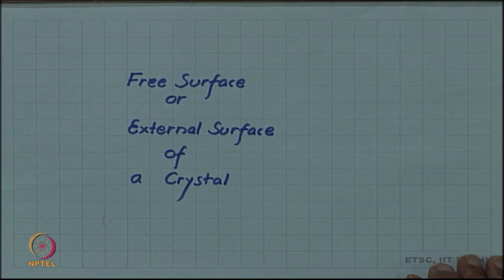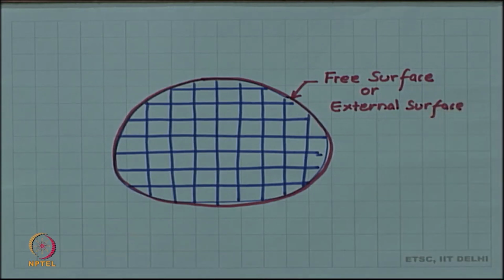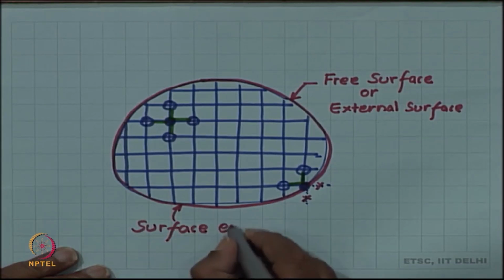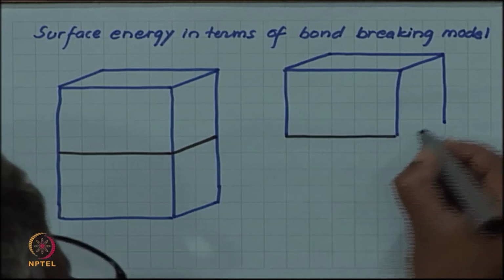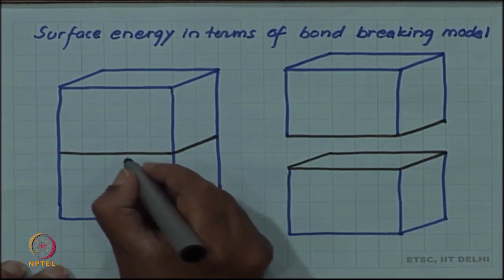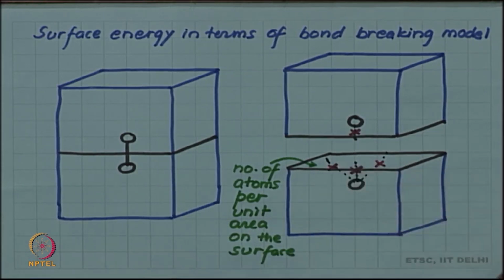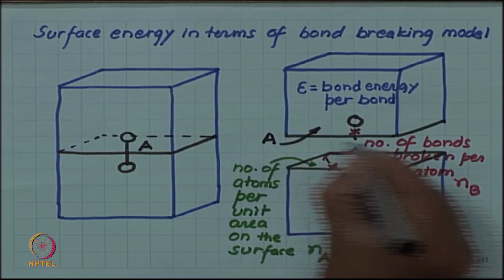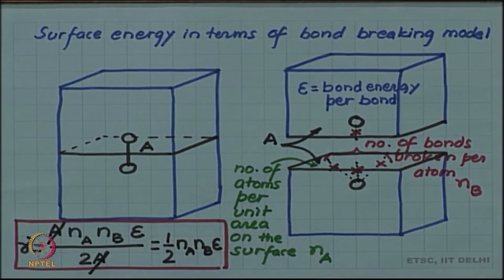Free surface or external surface of a crystal